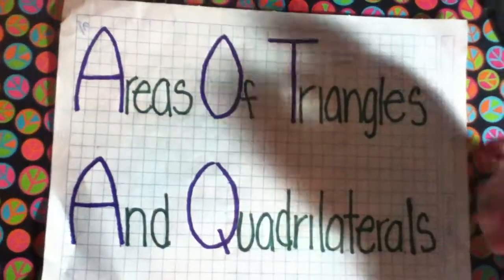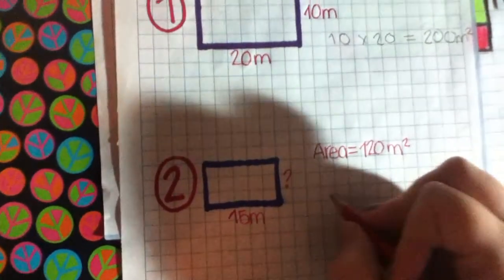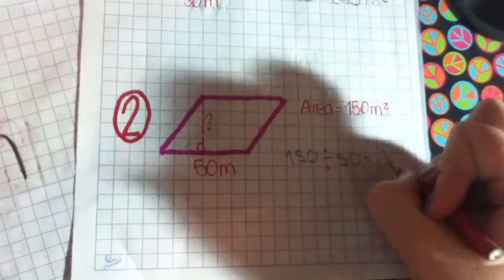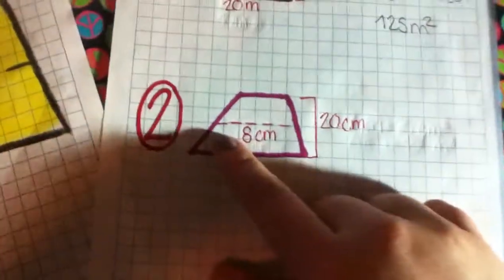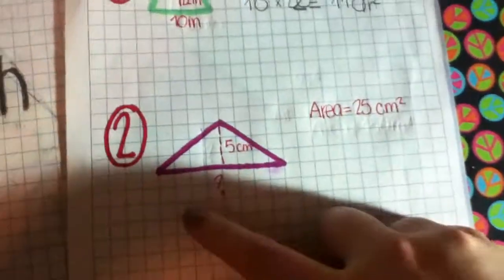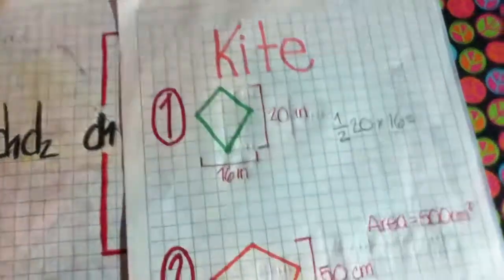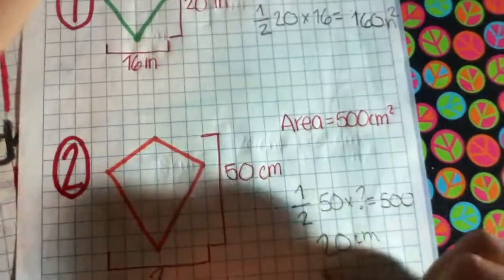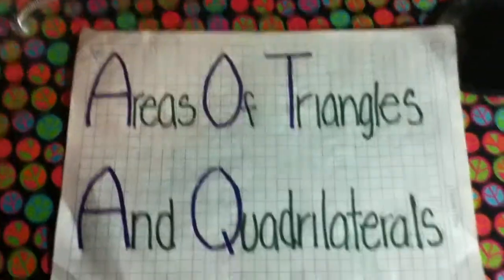Area of Triangles and Quadrilaterals - Heidi Allen Asensio